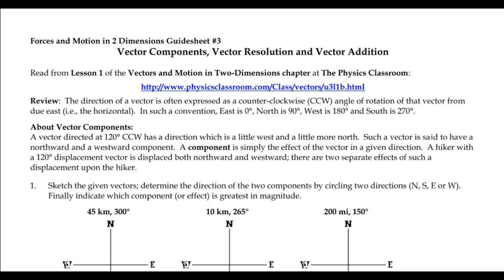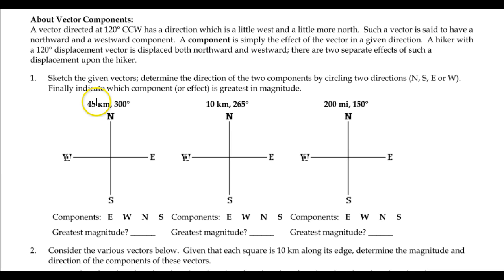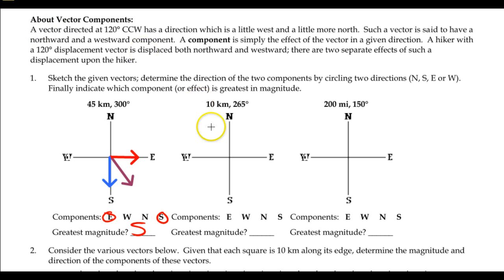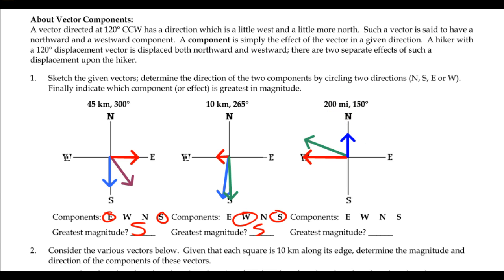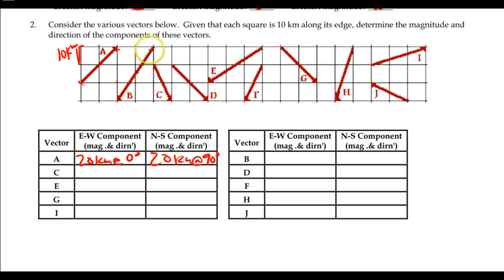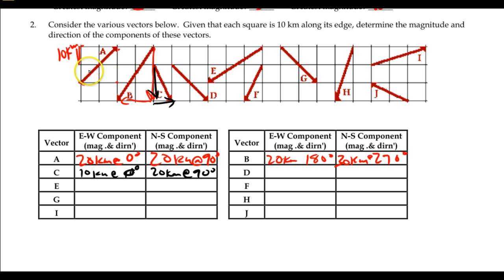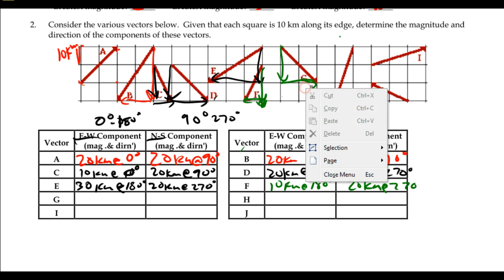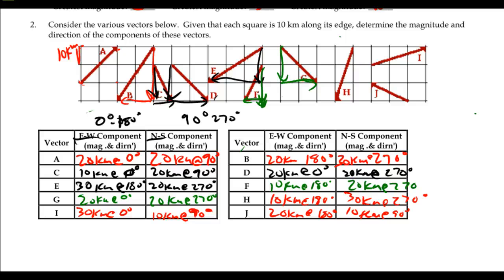2 Dimensional Vectors Guidesheet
This video shows how to break a vector into two perpendicular components.